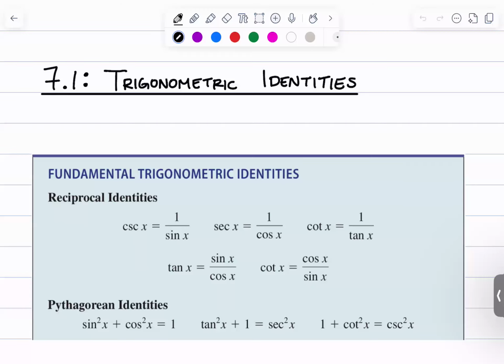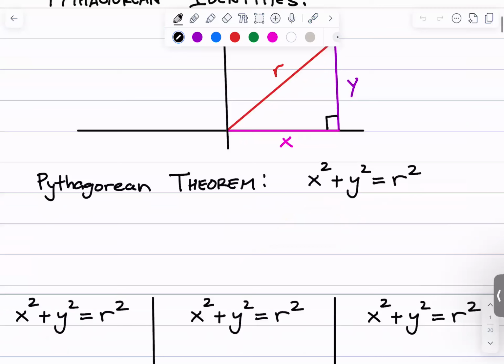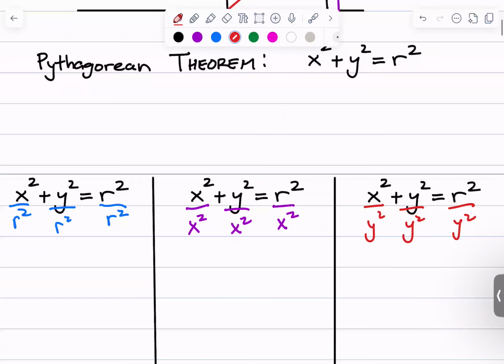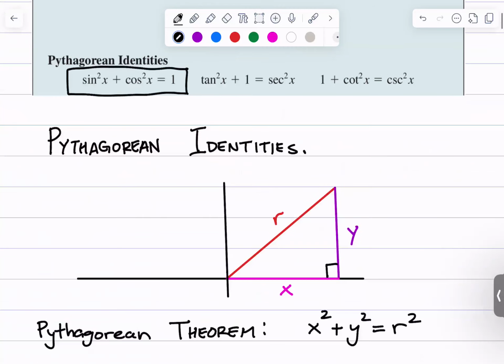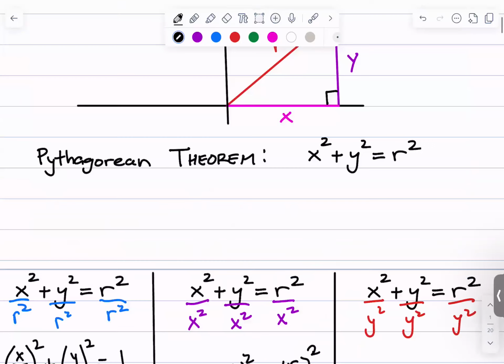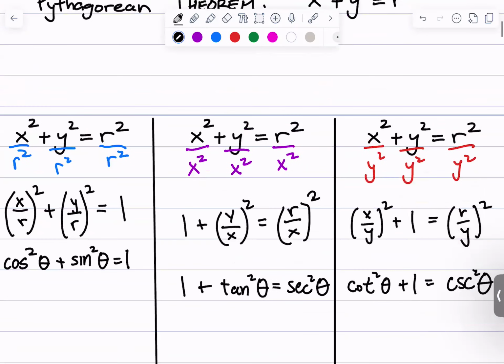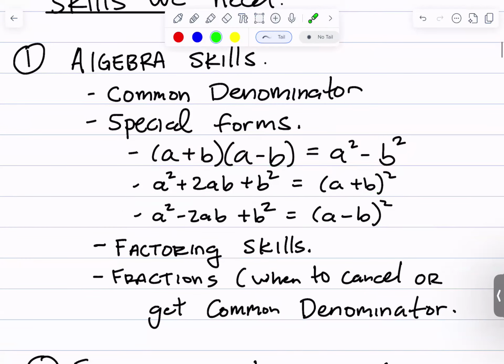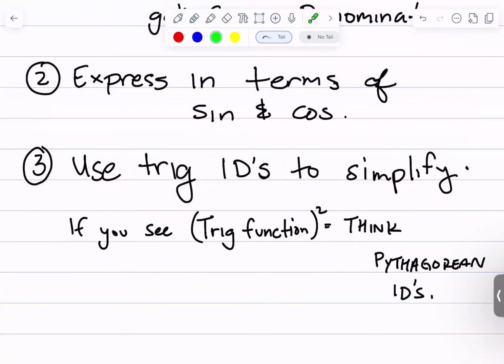Trigonometric Identities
Introduction to Trig. Identities.  Goes over the basics of pythagorean Id's.